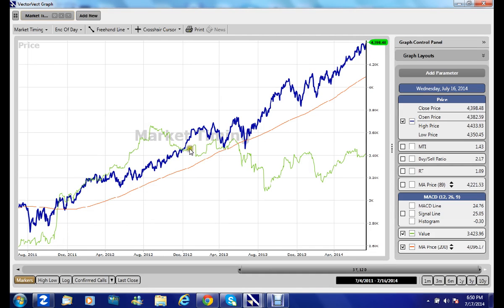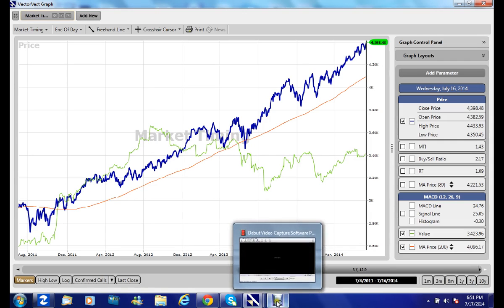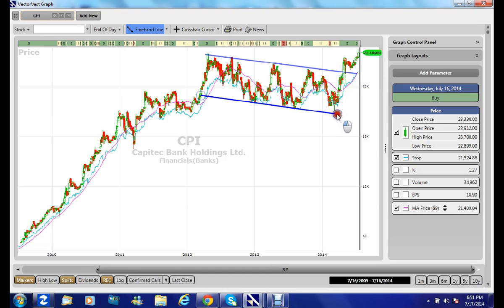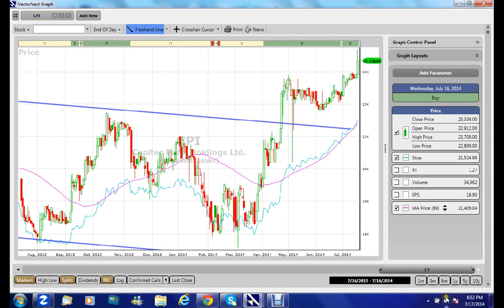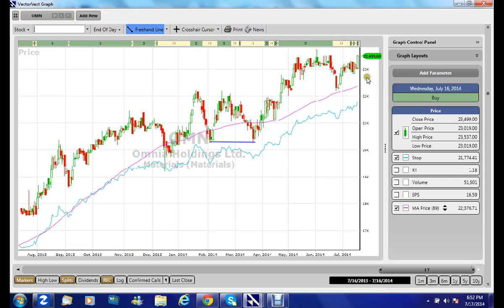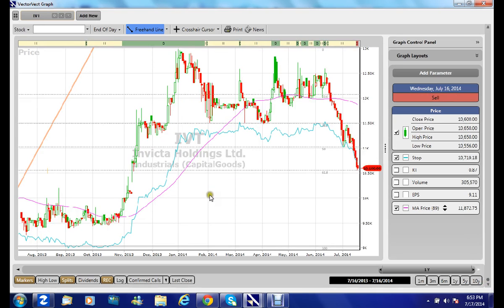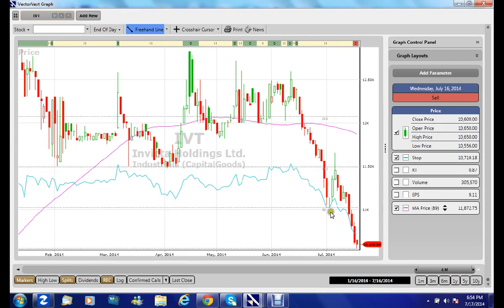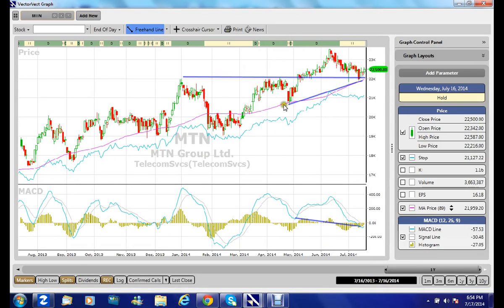market review July 17 14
A round up of the Johannesburg Stock Exchange on Thursday July 17th 2014